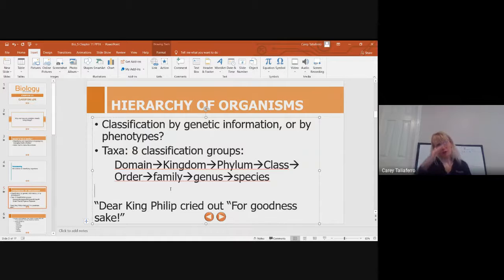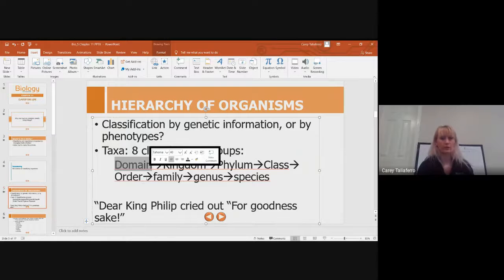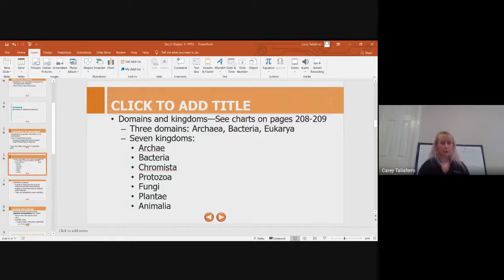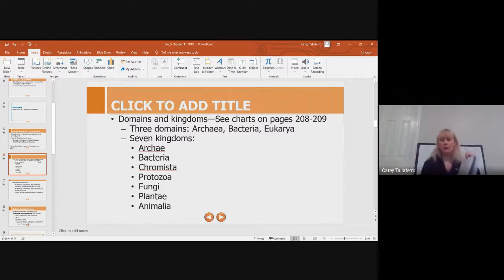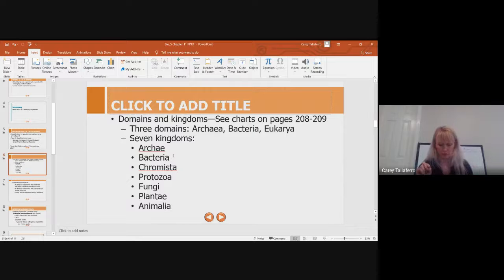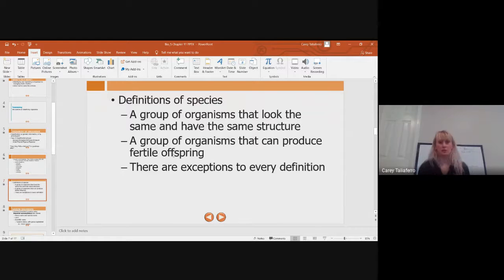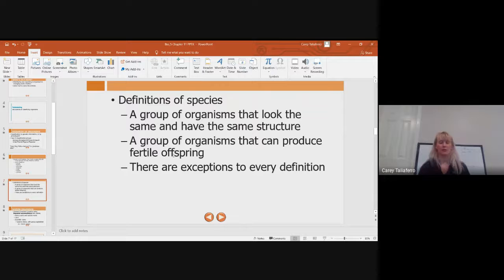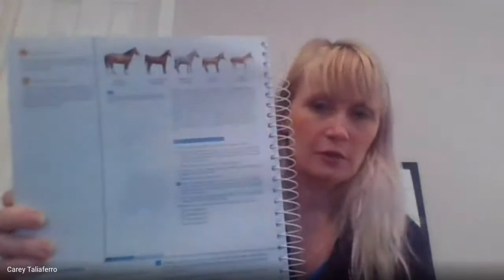Chapter 11 Section A lecture